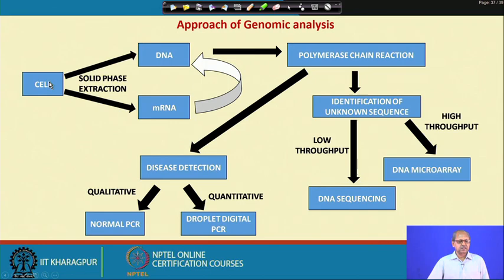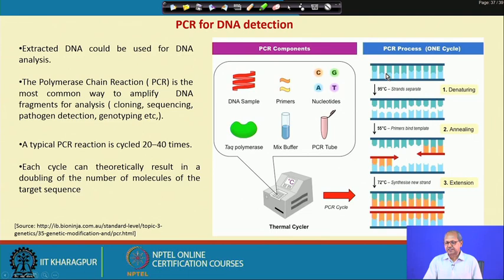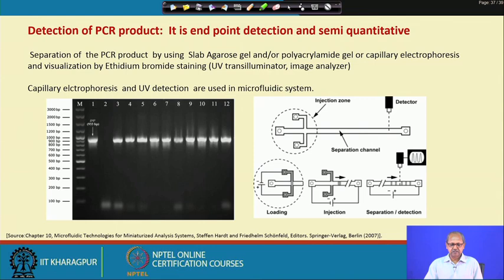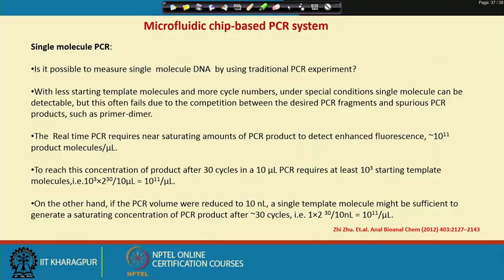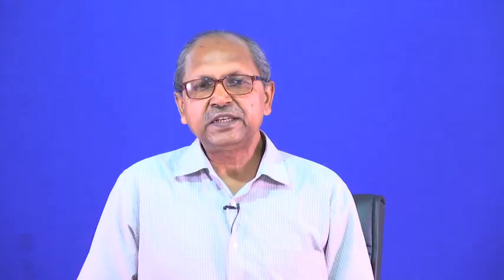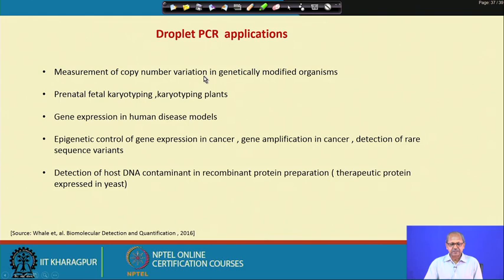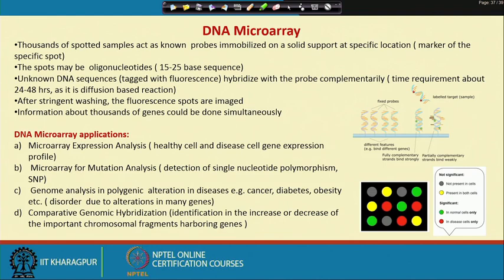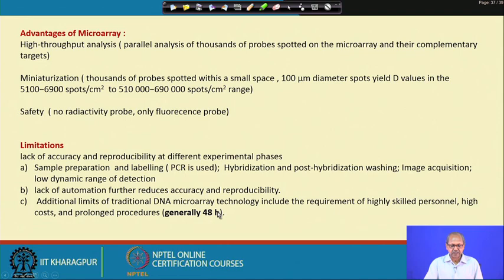Lecture 17 : Lab-on-a-chip for genetic analysis